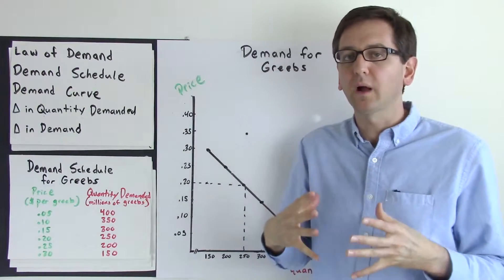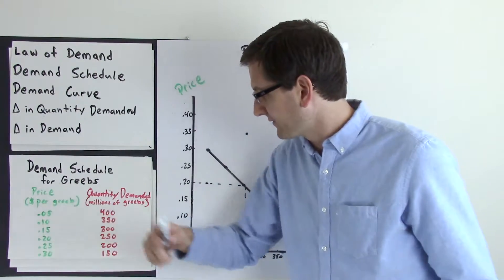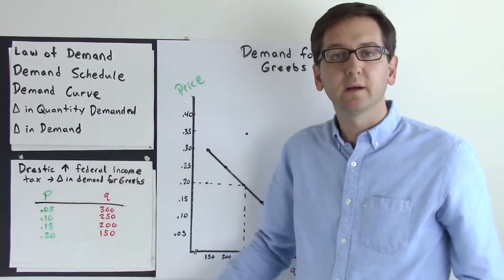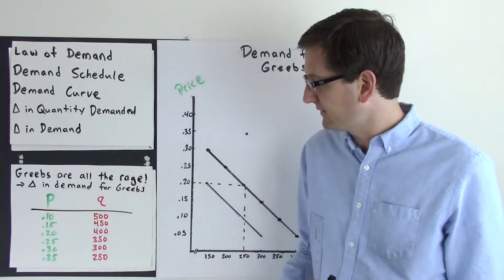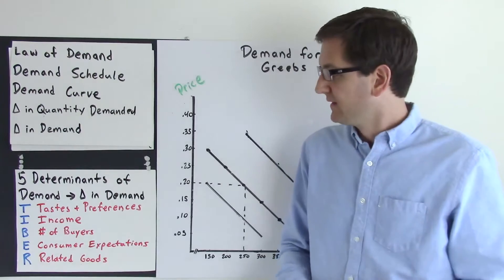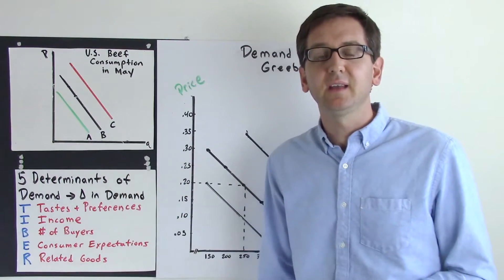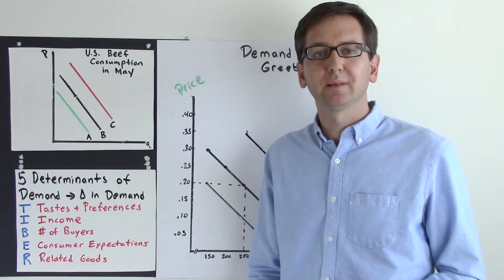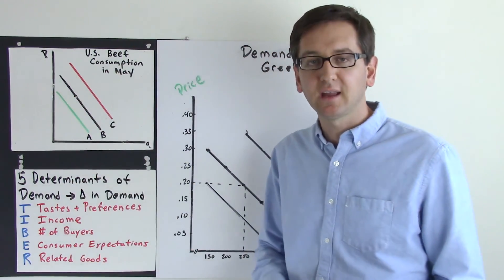Law of Demand, Demand Schedules, the Demand Curve & Determinants of Demand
Economics Lessons